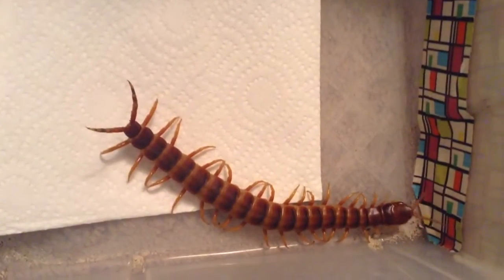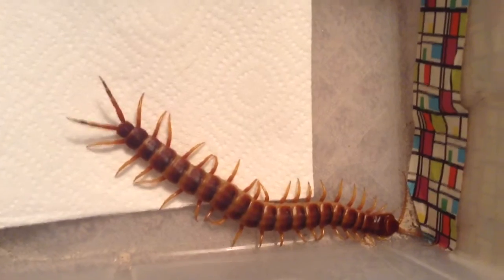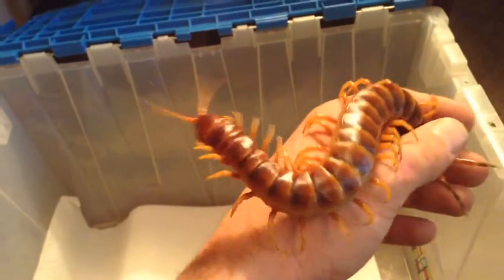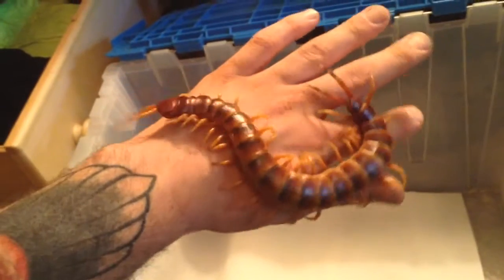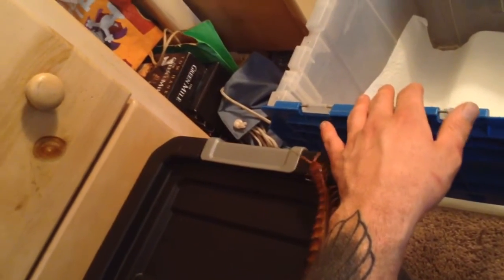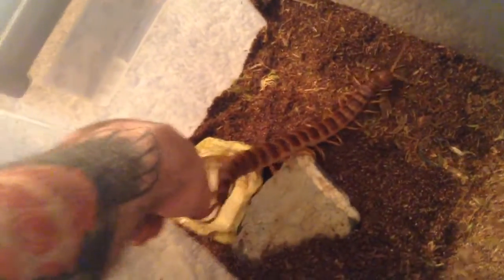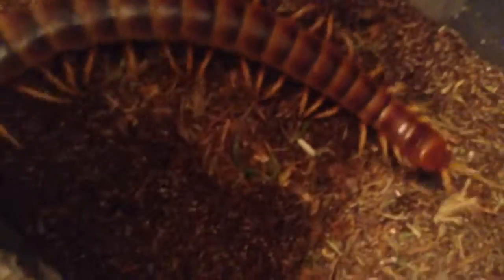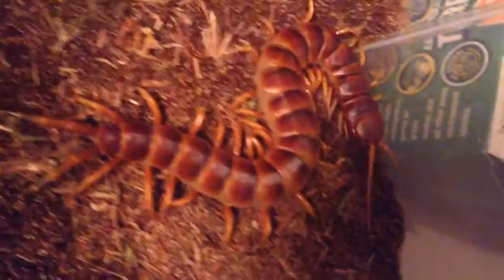Scolopendra Gigantea/Galapagoensis "Robusta" handling and rehouse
Well here they are,moot these 2 lil guys in the mail today. The Robust is officially mine and the Galapagoensis is a breeding loan, unfortunately neither are in any condition to sex (they're premolt). Soon the project can start and hopefully we can get some red and black Galapagoensis X Robusta babies!